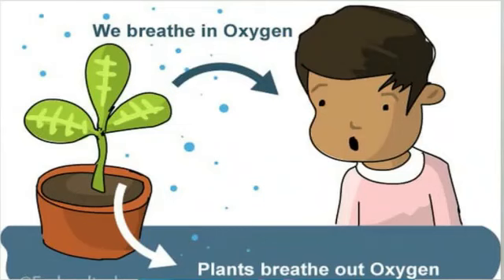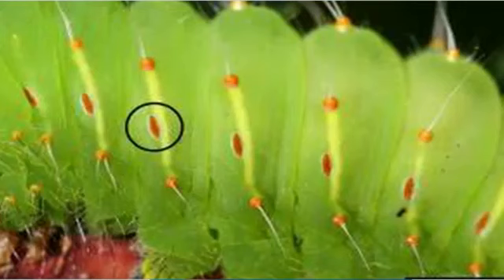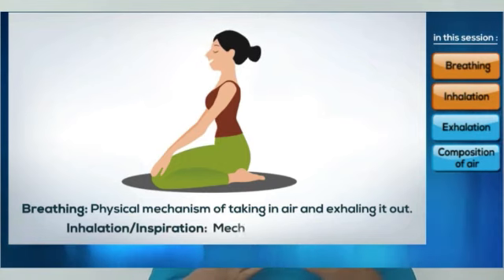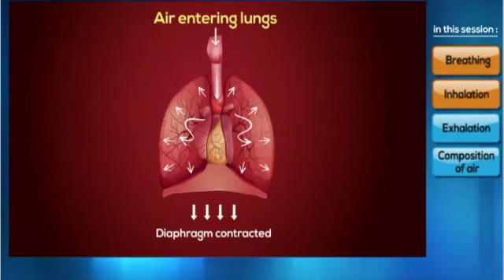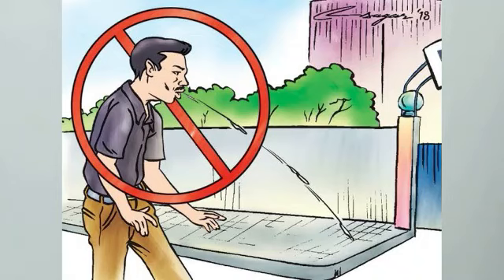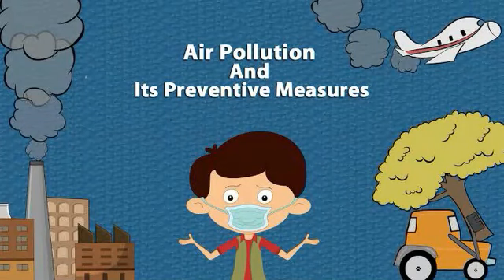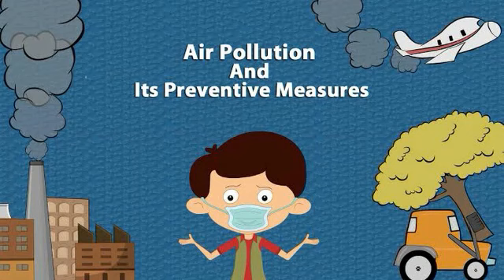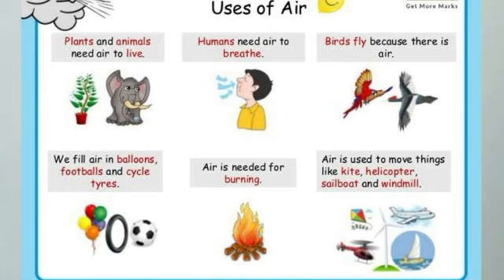IV SCIENCE PART8(281120)